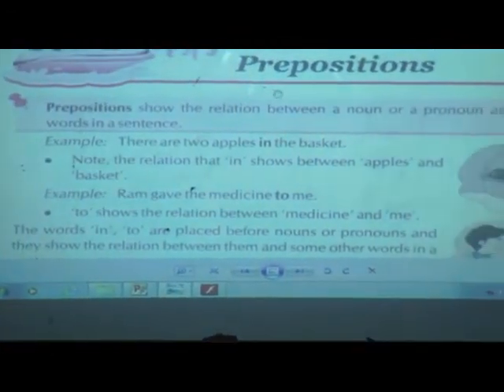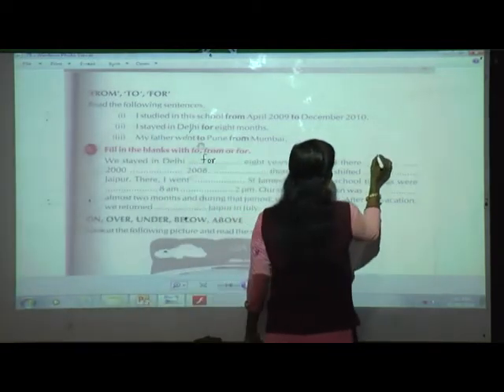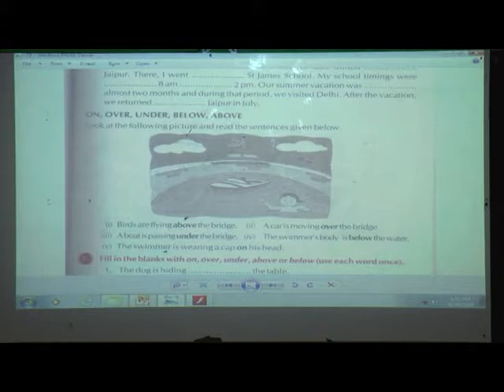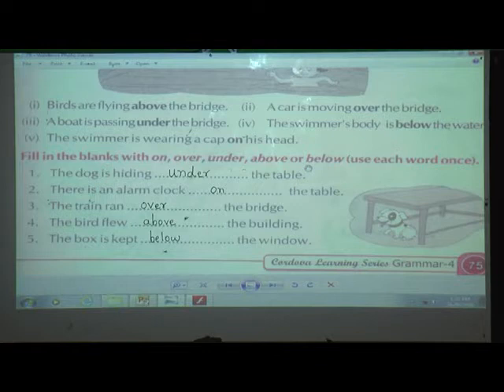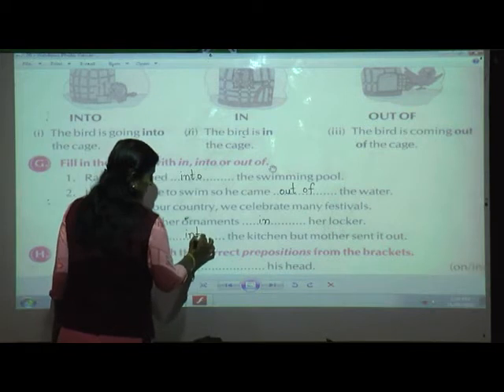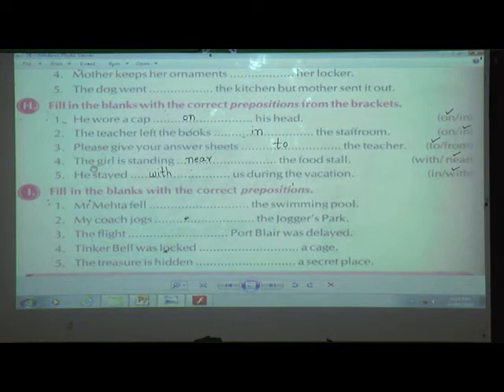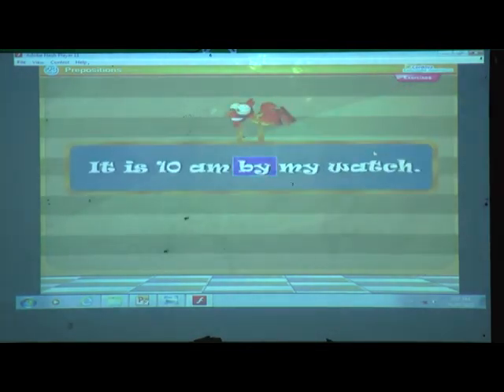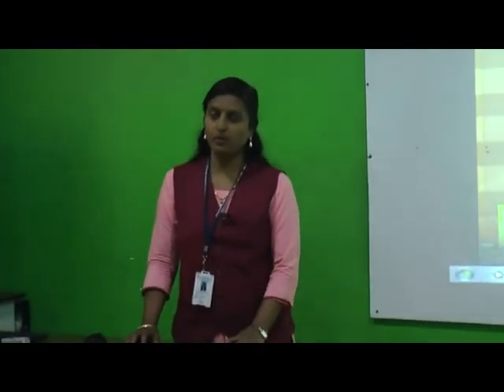Episode 39 IV English